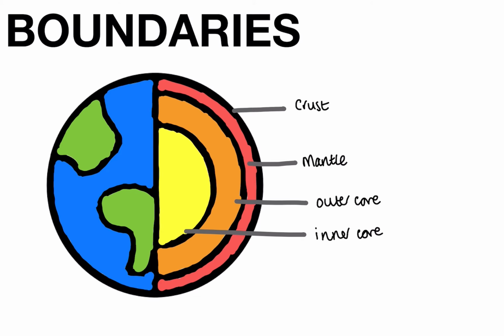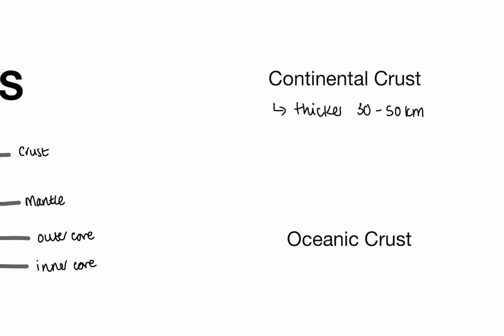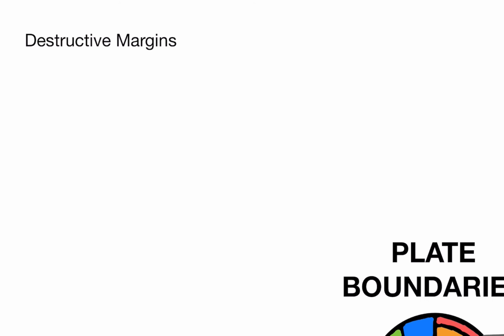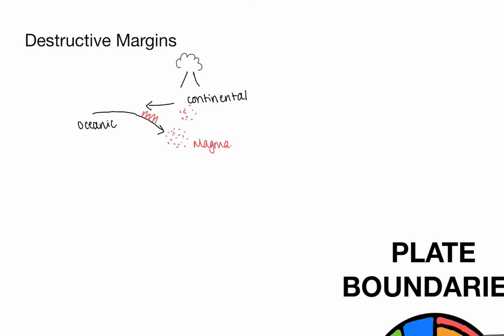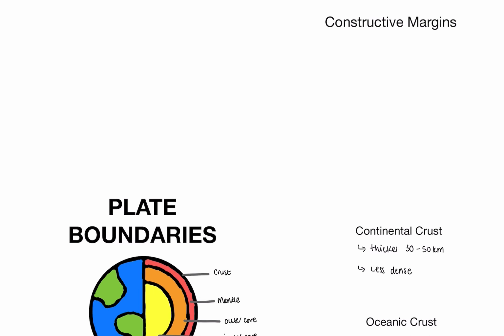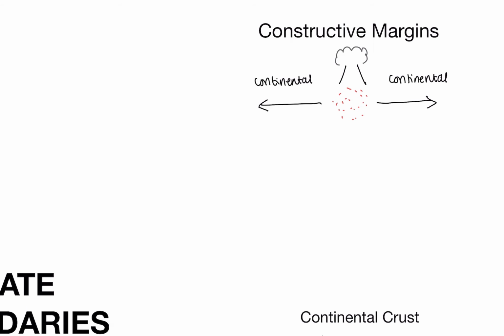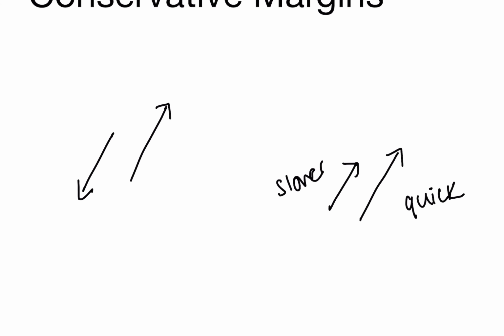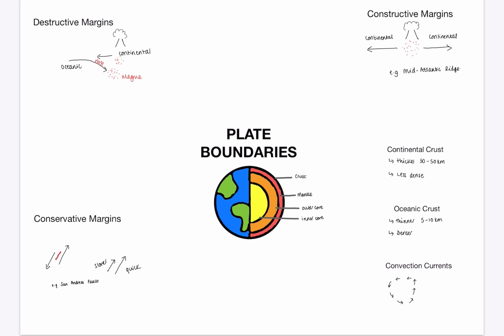KS3 | Plate Boundaries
A short video to cover the basics of what you need to know about plate boundaries for AQA GCSE Geography.